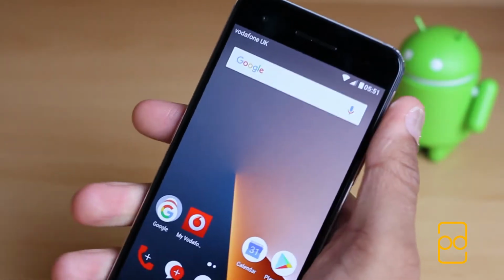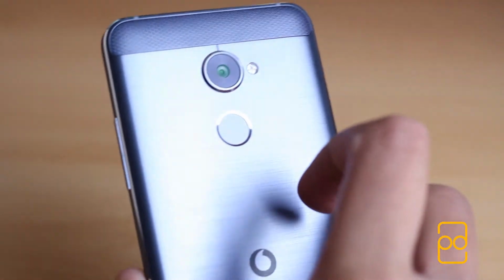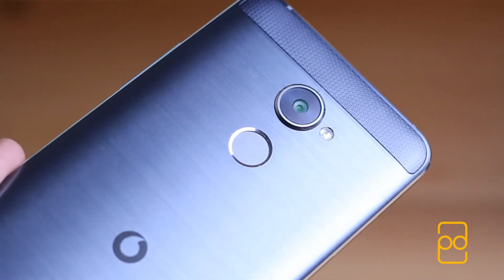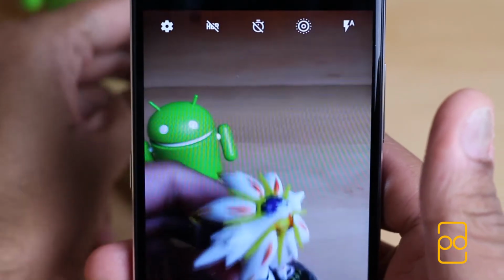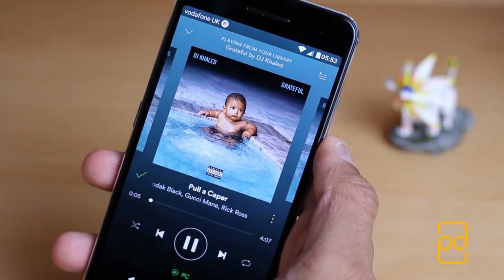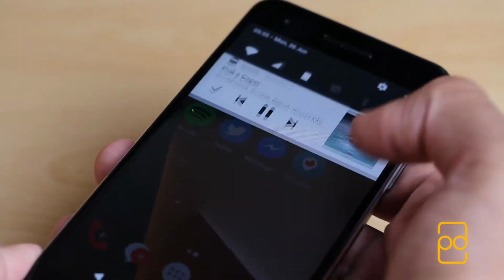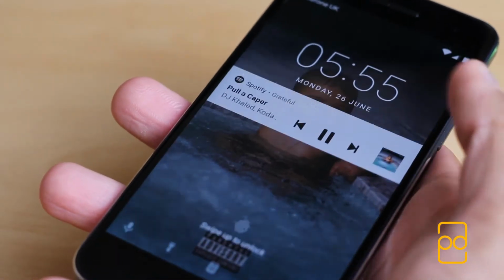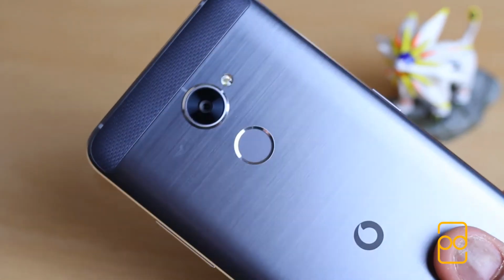Vodafone Smart V8 - Hands On & Impressions!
Hands on with impressions of the new Vodafone Smart V8 smartphone!
Click to tweet if you want to be awesome!
Customers can purchase the Vodafone Smart V8 for just £160 Pay as you go when bought with a £10 Big Value Bundle, or £23 per month which includes unlimited texts, unlimited minutes and 1GB of data.

Camera I use
Lens I use (B Roll)
Microphone I use
Tripod I use
Lighting I use

Hey guys it's Purav from PDTechHD. As promised, here's my hands on and impressions video with the Vodafone Smart V8 smartphone. Feedback is very much appreciated as always.